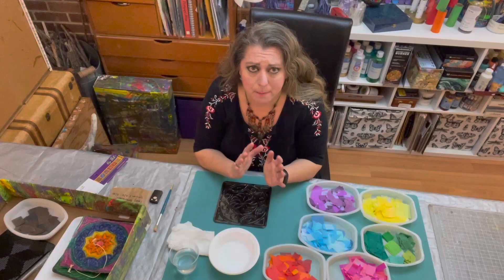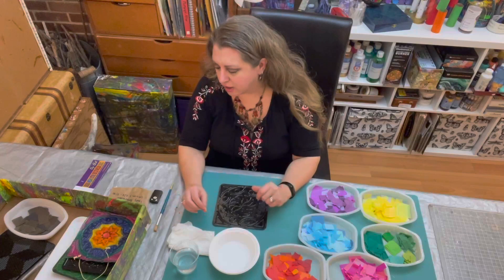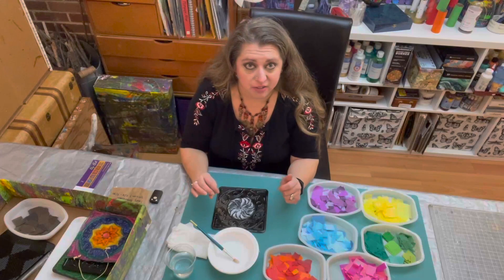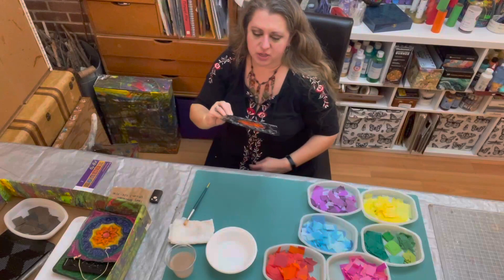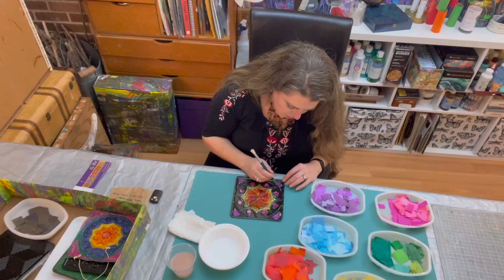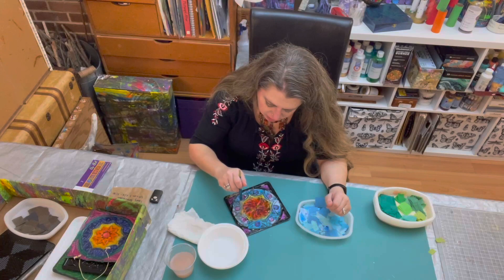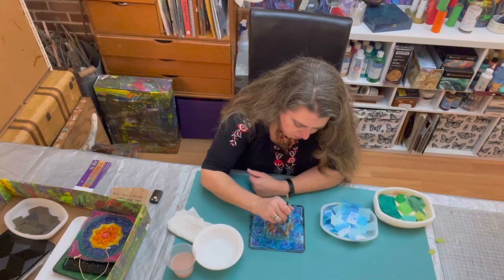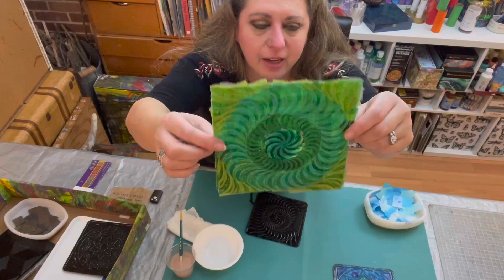"Art Around the World" Class Preview Project